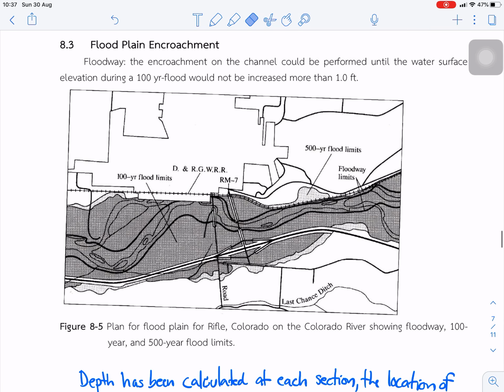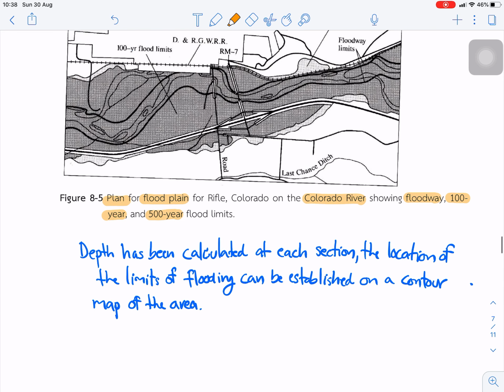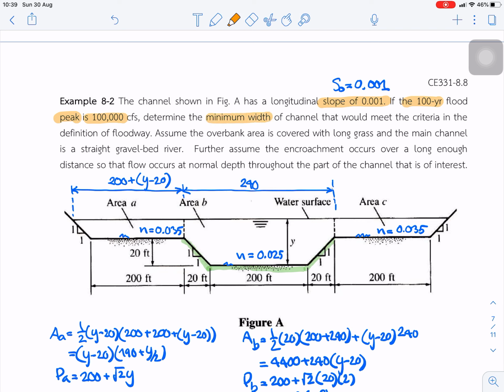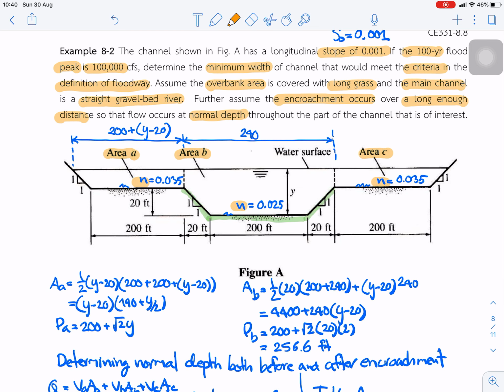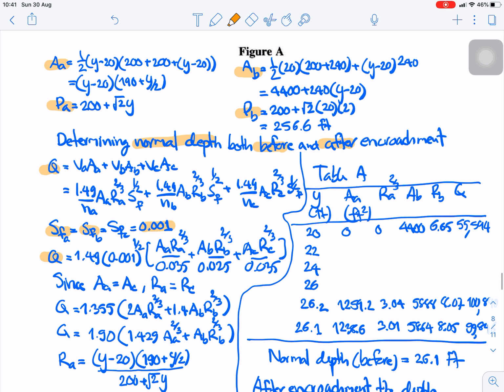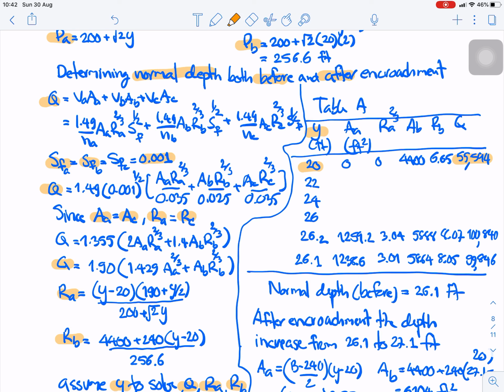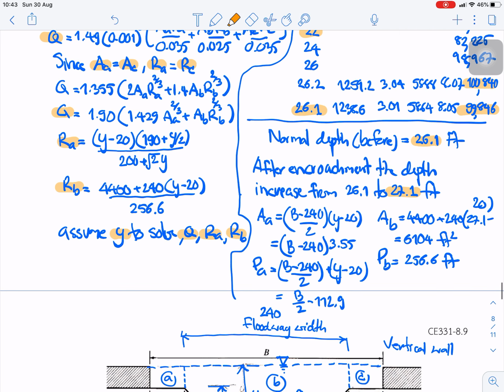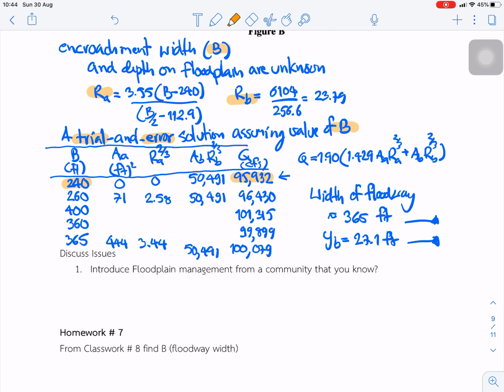Lect. 08-4 Hydraulic Eng.